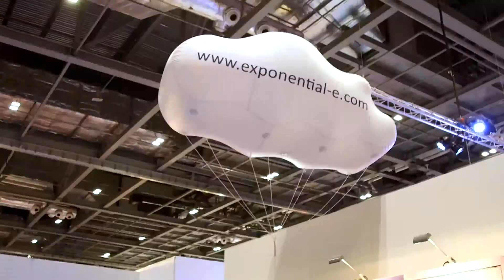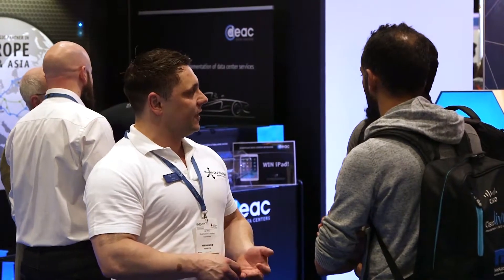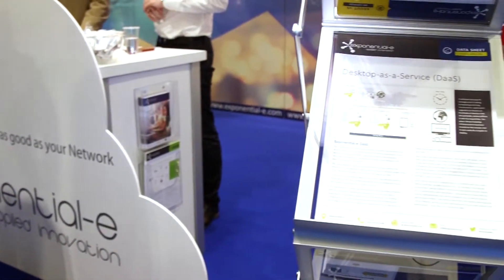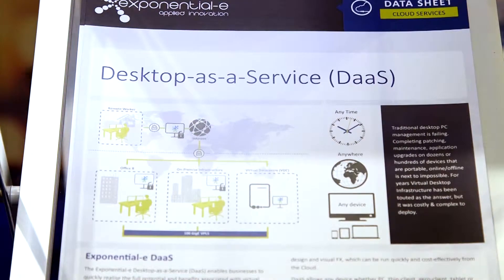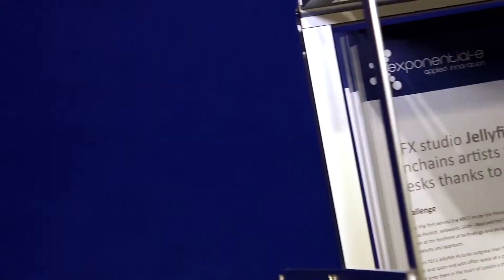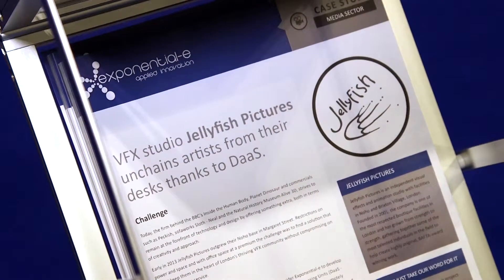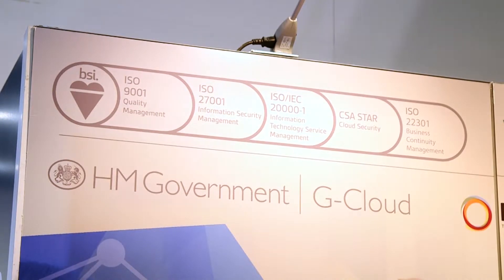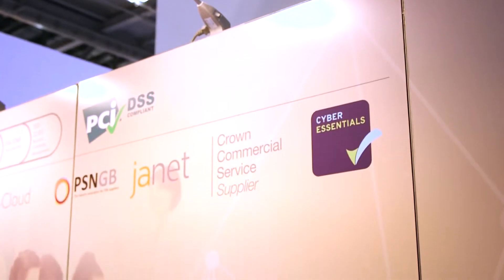Cloud Expo 2015 Exponential-e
Exponential-e attending Cloud Expo Europe in 2015. Take a look at our stand and find out more about our Cloud services and solutions.